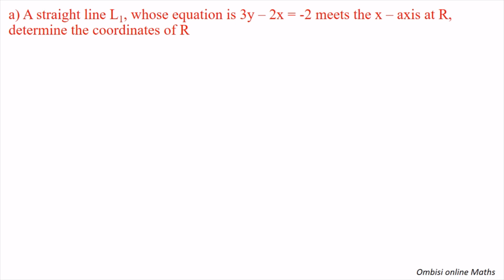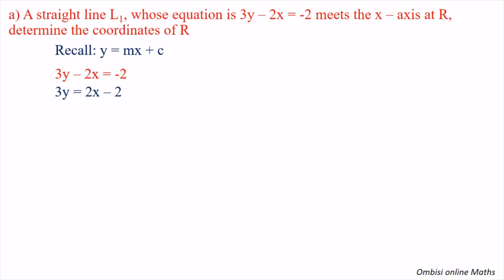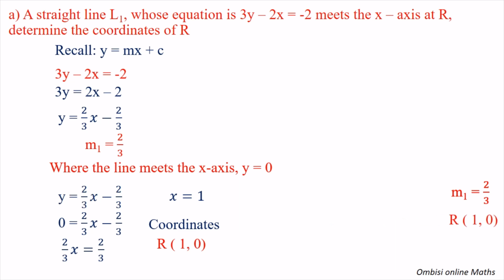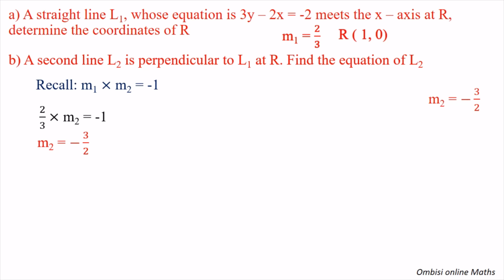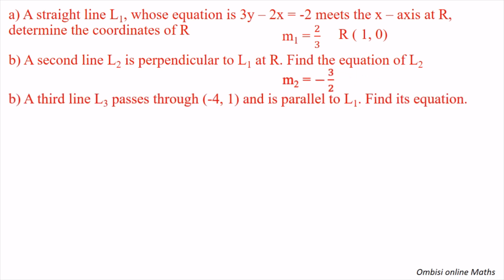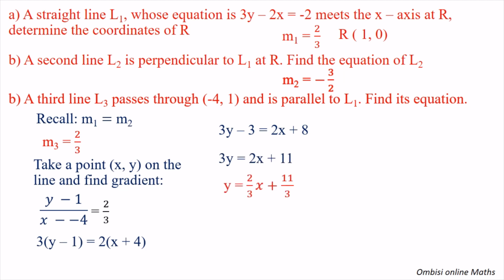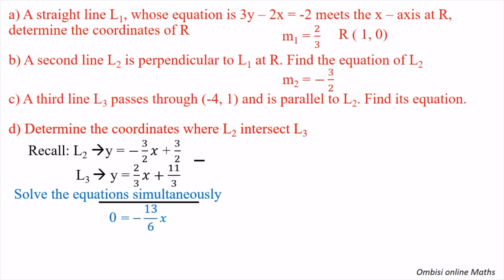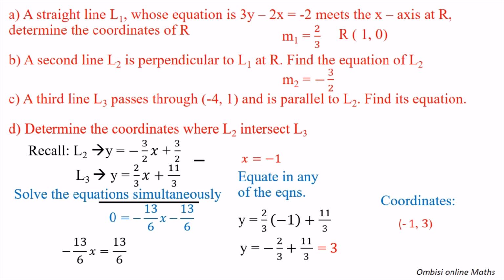Equation of a line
Structured question of gradient and equation of a line...